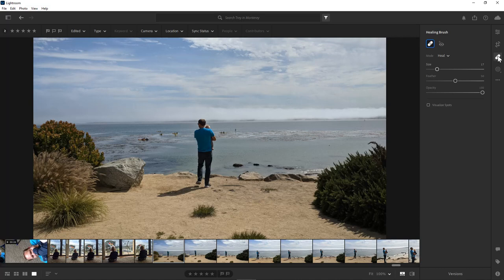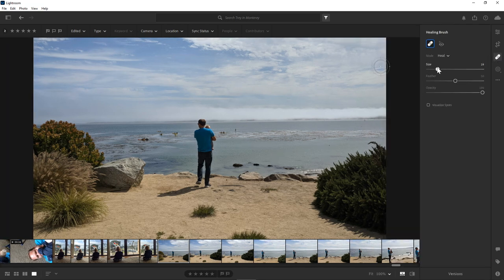L13 Healing Brush in Lightroom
Learn to use the healing brush in Lightroom CC for Mr. Windschitl's Digital Photography course at Weston Ranch High School.